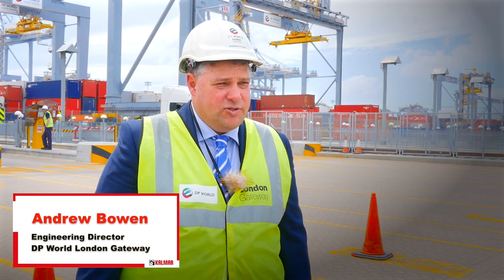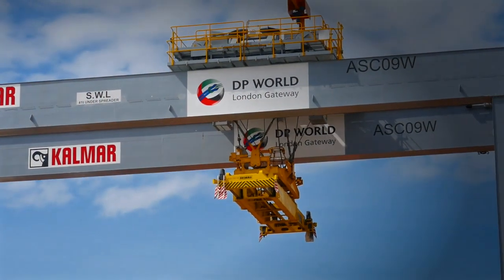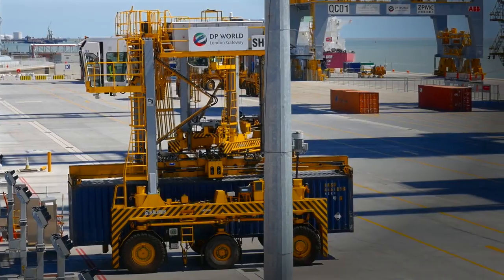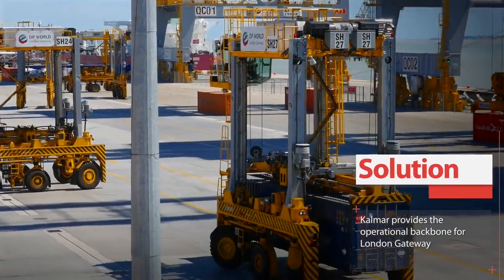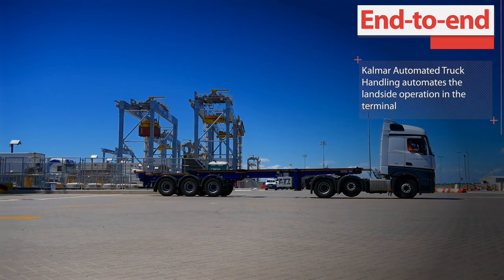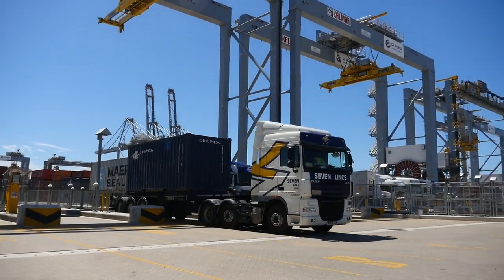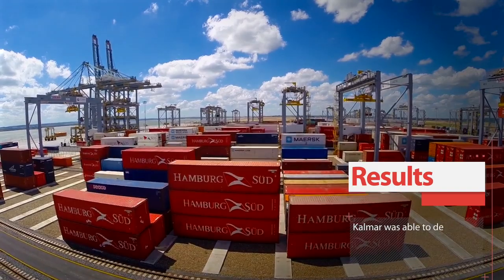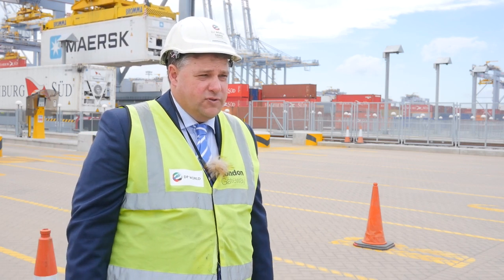London Gateway project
Kalmar and Navis have provided the operational backbone consisting of Kalmar automated stacking cranes (ASCs) and shuttle carriers and Navis N4 terminal operating system (TOS) for DP World's London Gateway port.

Andrew Bowen, Engineering Director, London Gateway: "London Gateway is a brand new deepwater port, from the Thames closest to the heart of consumption of the whole of the UK. What we're developing here is a modern, efficient container port capable of handling the largest vessels in the world."

By June 2014, the Kalmar system had expanded to 20 ASC modules each with 2 cranes and 28 shuttle carriers, integrated with Navis N4 terminal operating system (TOS) and supported by two Kalmar reachstackers.

The landside operations of the container yard are fully automated with Kalmar Automated Truck Handling. As the first solution of its kind in the world, it enables end-to-end automation by using laser sensors to measure the exact location of the trailer’s twistlocks in the truck. It feeds the information to the crane, which automatically adjusts the position of the container for a perfect grounding onto the trailer.